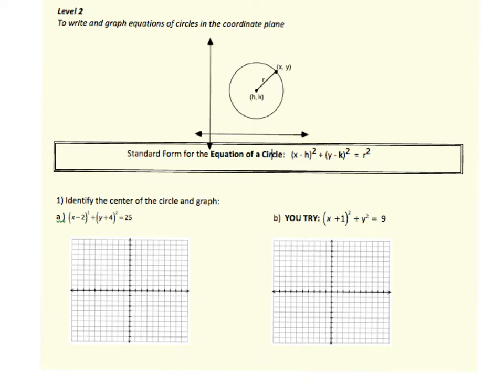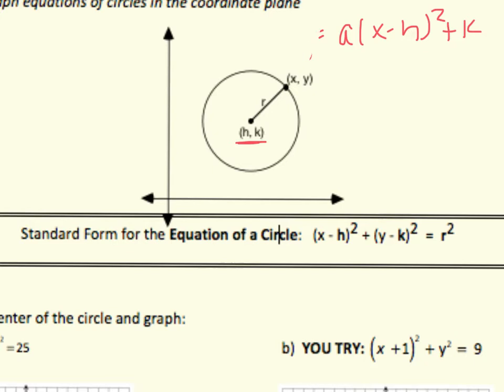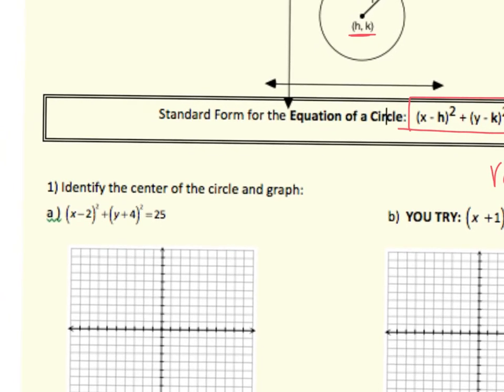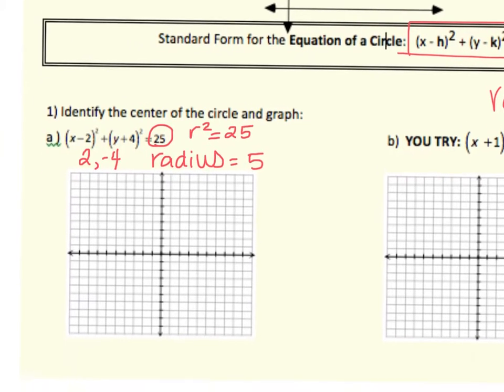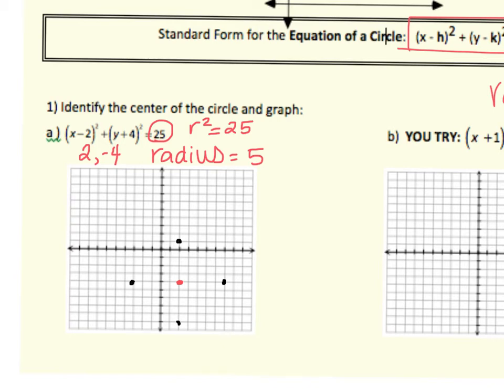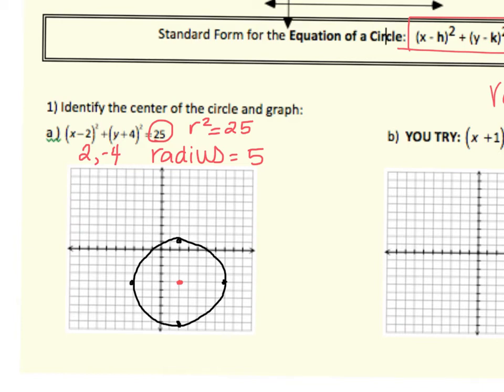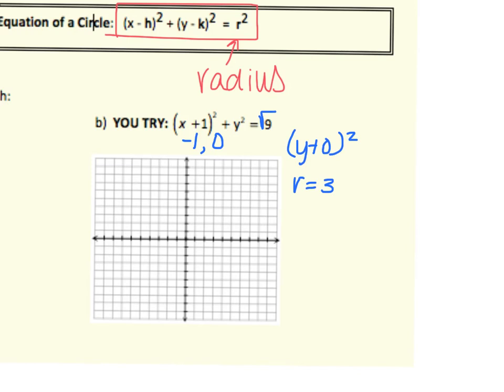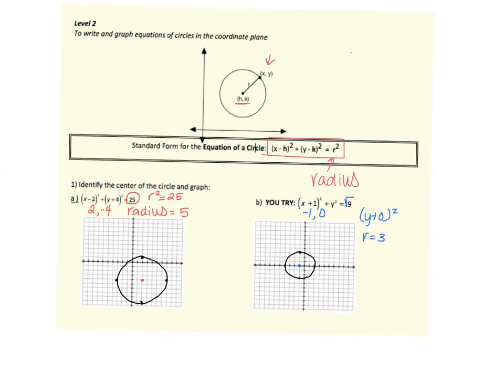482_circles_level_2_part1